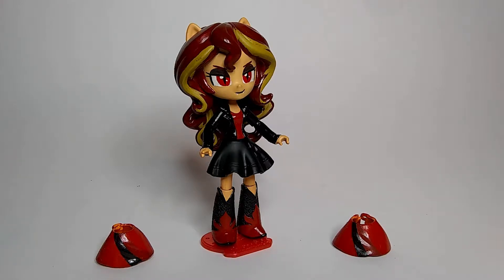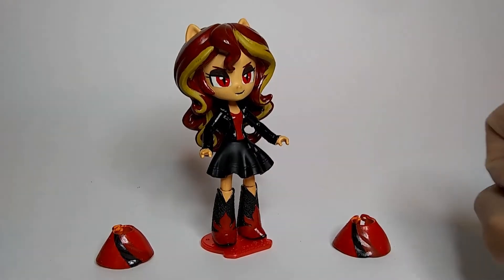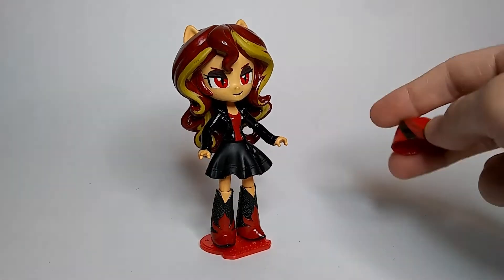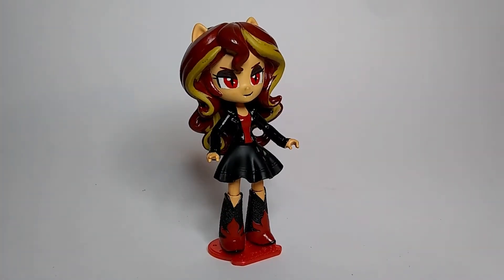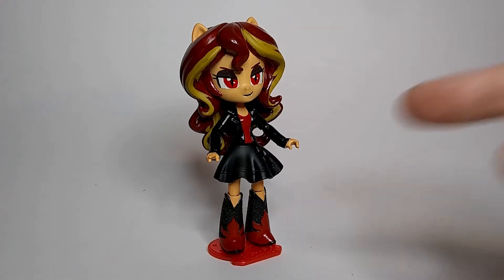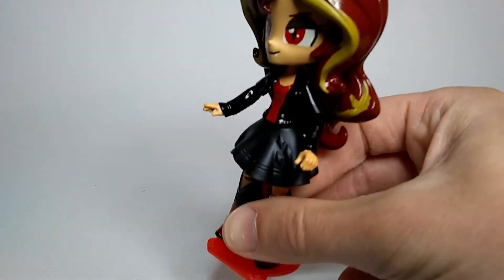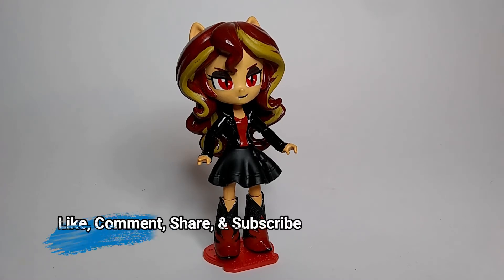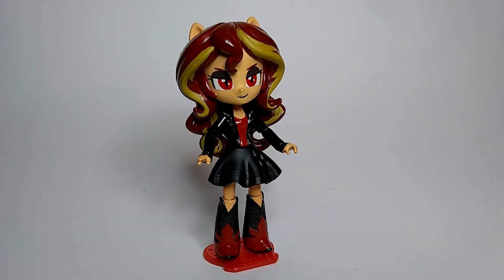Custom Vampire Sunset Shimmer UPDATE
Don't know why I made this video, but here it is. My Vampire Sunset Shimmer Equestria Girls mini custom, with a new dress, bacause the 1st two I made were garbage. Enjoy...